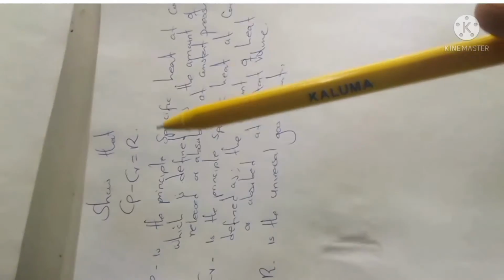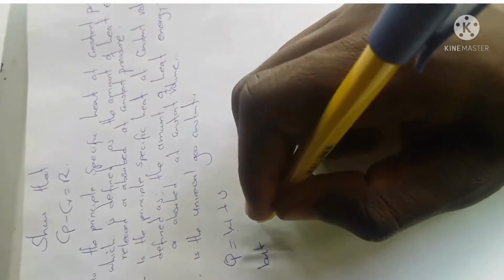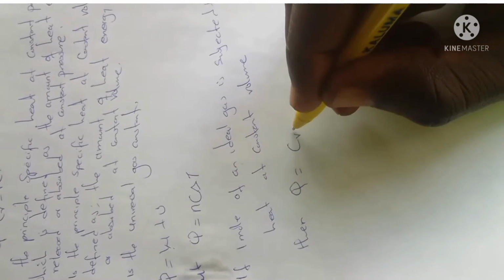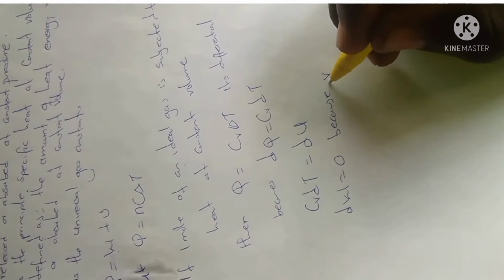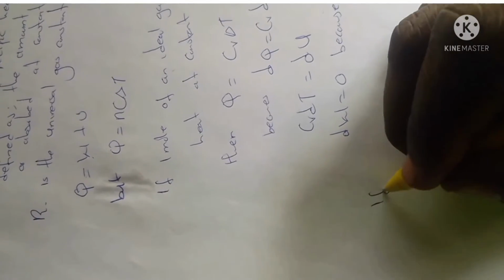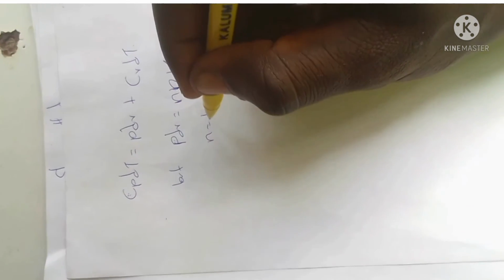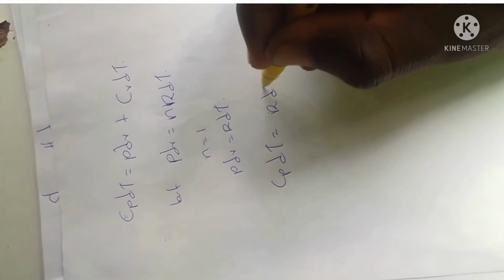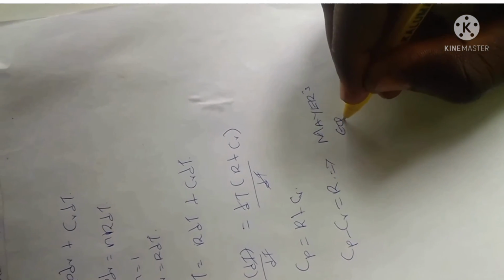Deriving Mayer's equation;Cp-Cv=R Heat and thermodynamics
This is a derivation of Mayer's equation relating the heat capacities